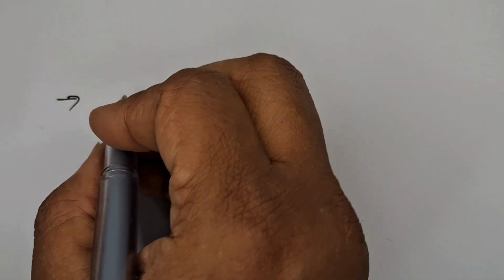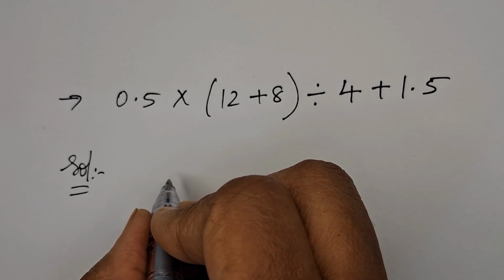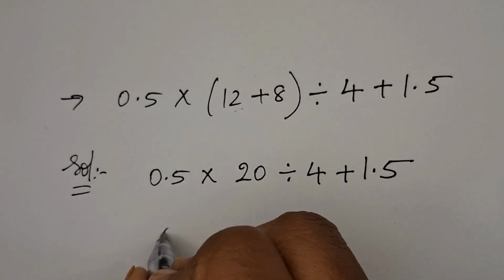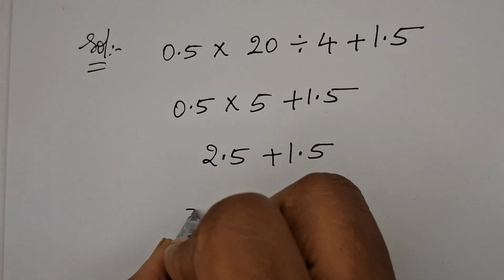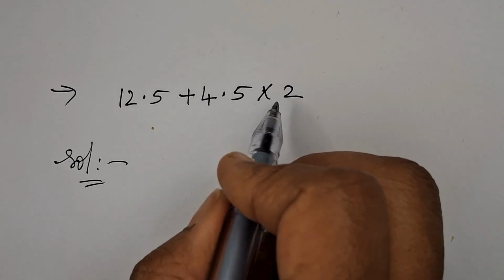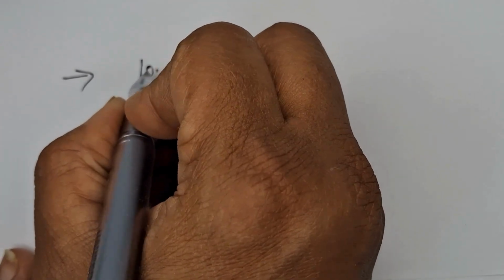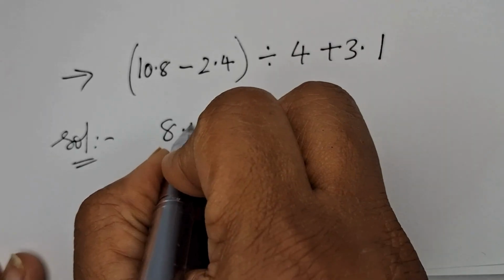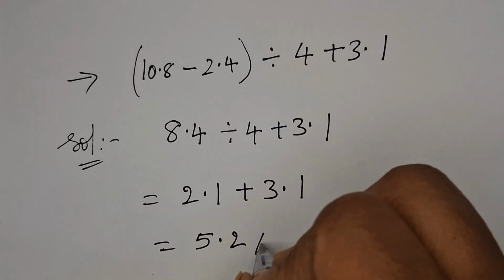BODMAS with Decimals | No Mistakes | Score Full Marks: BODMAS with Decimals Explained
Learn how to solve BODMAS with decimals quickly and without mistakes.
This video is perfect for Class 7–9 students who want to improve exam performance and understand the correct order of operations with decimal numbers.

In this lesson you will learn:
✔ BODMAS rule step by step
✔ How to handle decimals in operations
✔ Common mistakes to avoid
✔ Exam-ready shortcut methods

This is an essential topic for school exams and competitive tests.
Practice along and boost your maths confidence with MathsHub